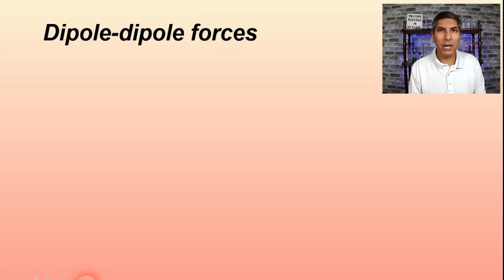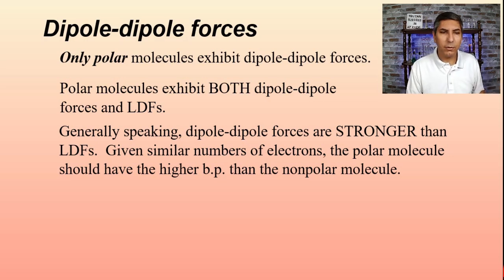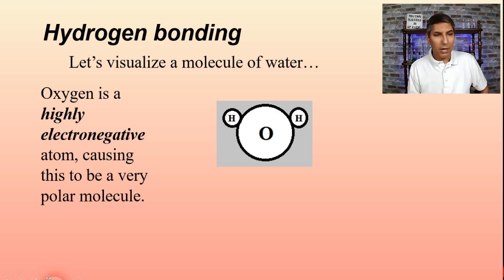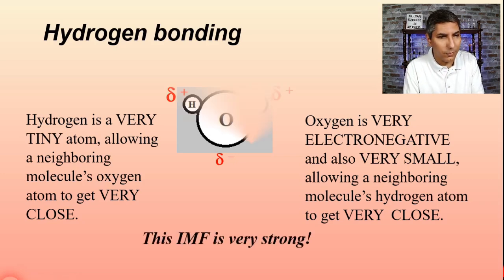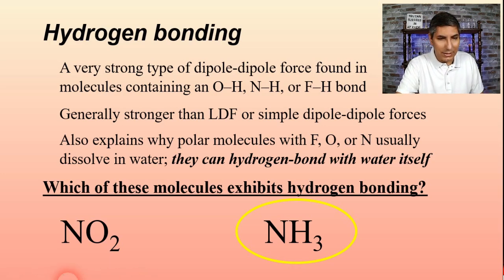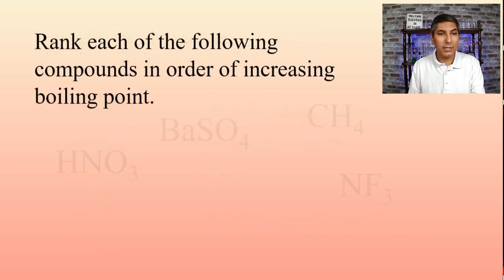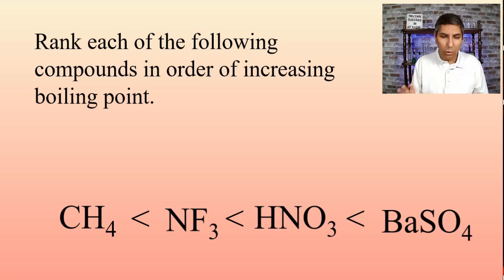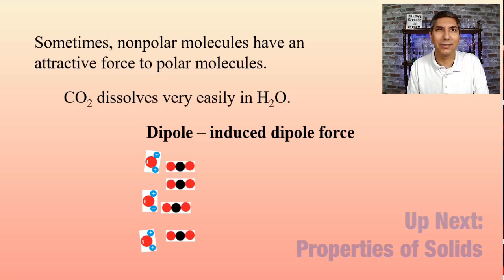Types of Intermolecular & Interparticle Forces - AP Chem Unit 3, Topic 1B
Learn AP Chemistry with Mr. Krug!  Get the AP Chemistry Ultimate Review Packet:

In this video, Mr. Krug discusses dipole-dipole forces, hydrogen bonding, and ionic forces. He finishes the video by showing students how they can rank boiling points of substances based on types of intermolecular forces.